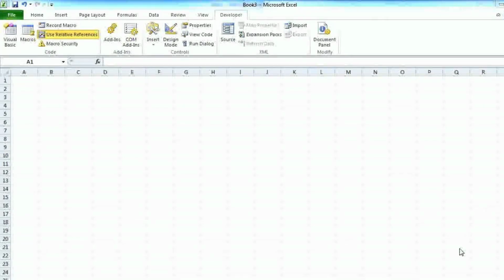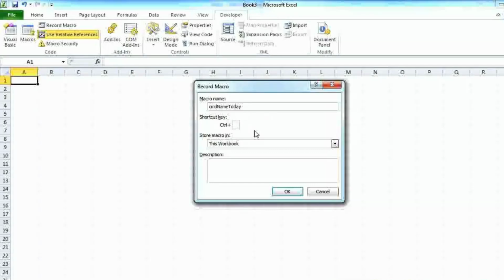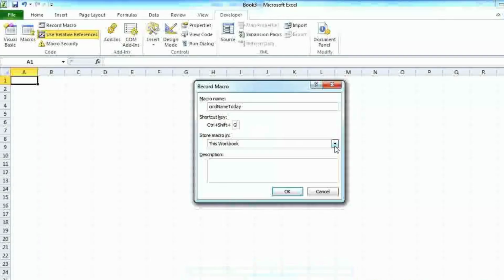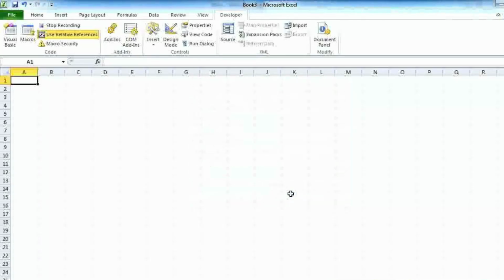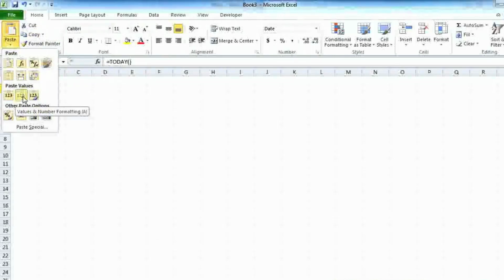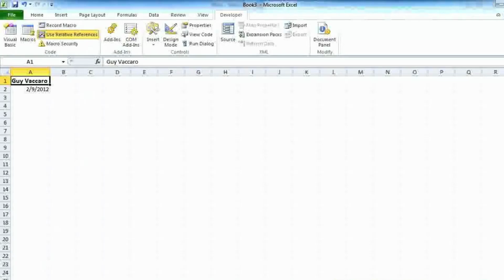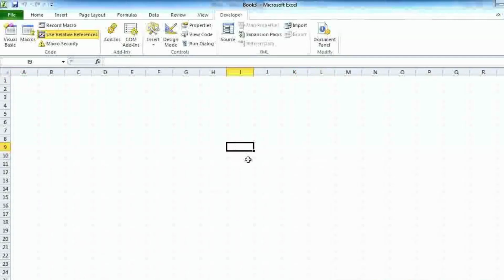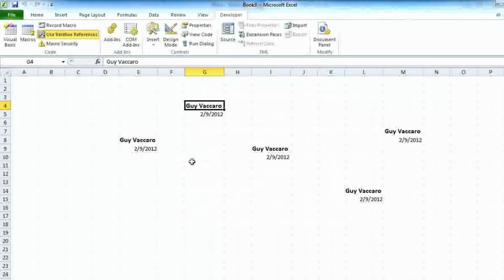How to Create and Use Excel Macros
Do you spend hours on repetitive tasks in Excel? Do you wish there was a way to automate them so you can focus on more important things? Excel macros are the answer